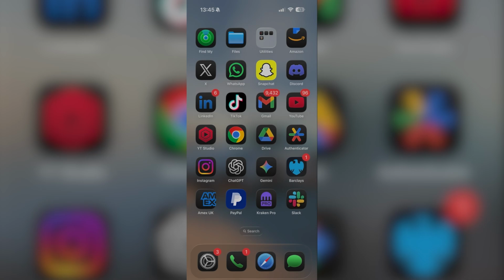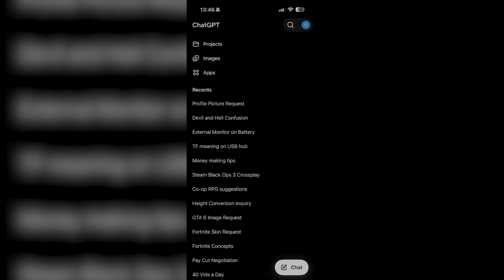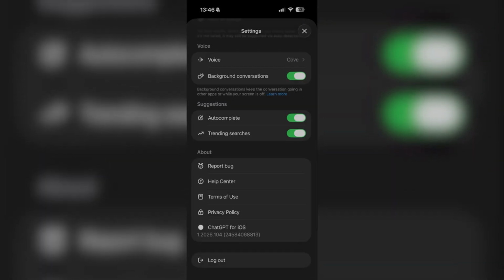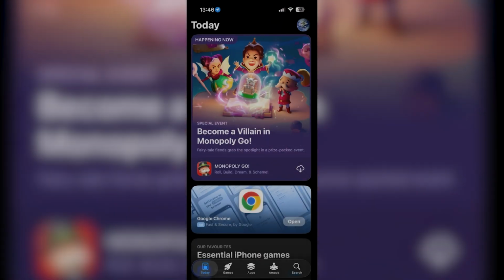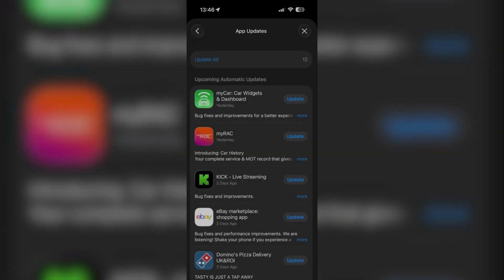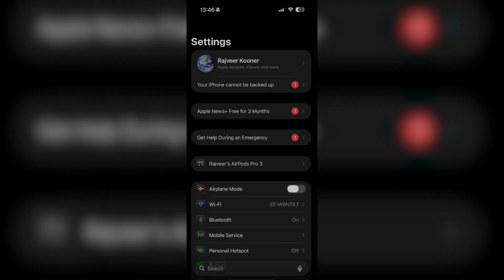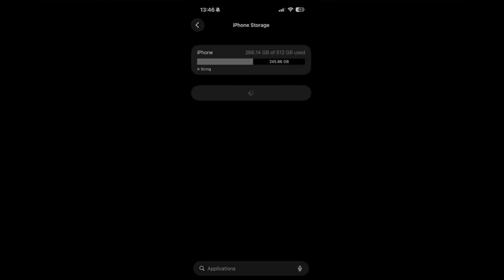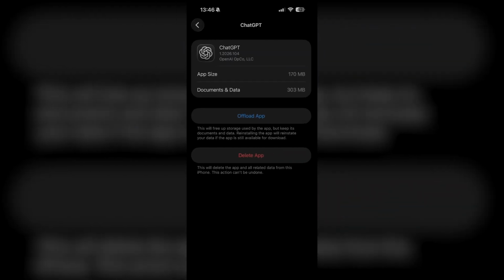How To Fix Unable To Load Conversation In ChatGPT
How To Fix Unable To Load Conversation In ChatGPT, Fix Unable To Load Conversation In ChatGPT